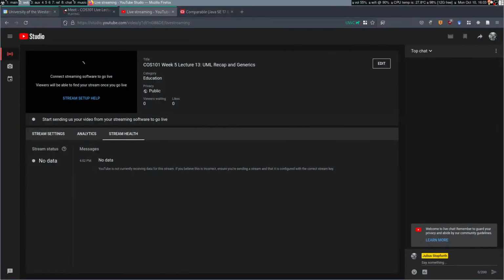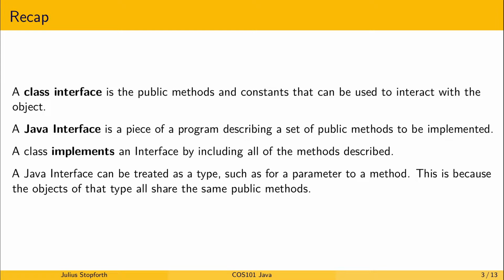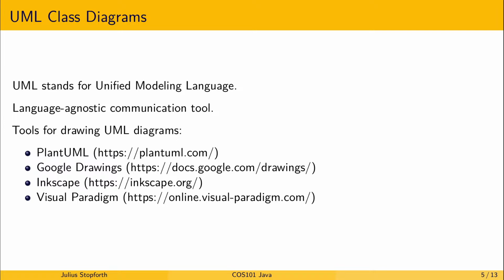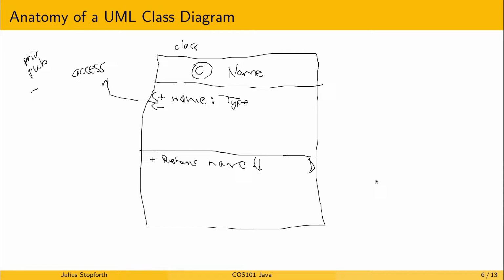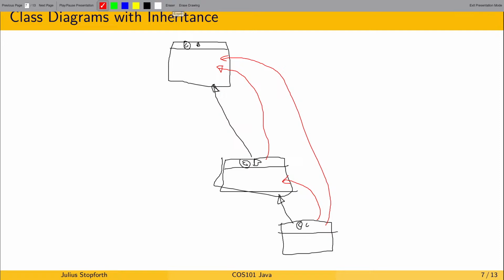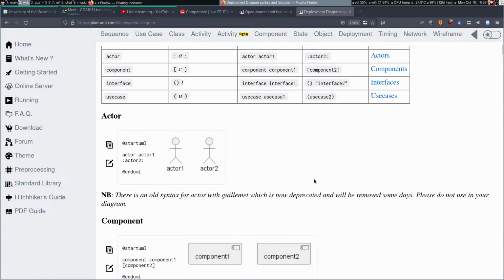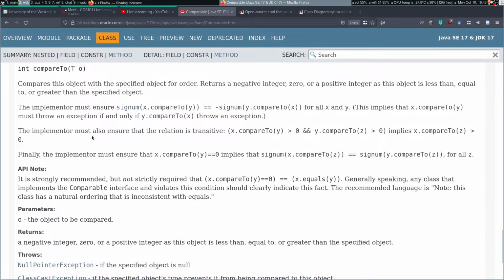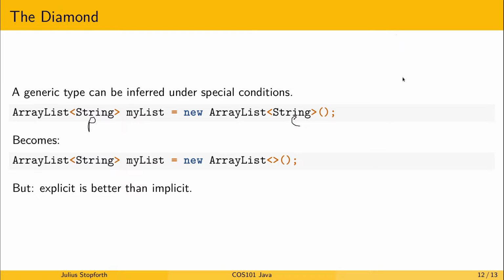COS101 Week 5 Lecture 13: UML Recap and Generics